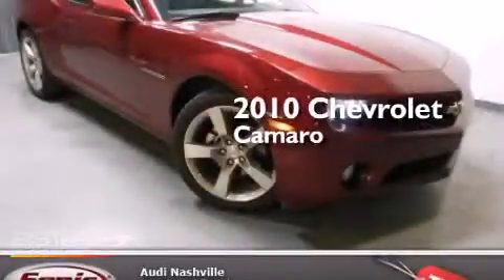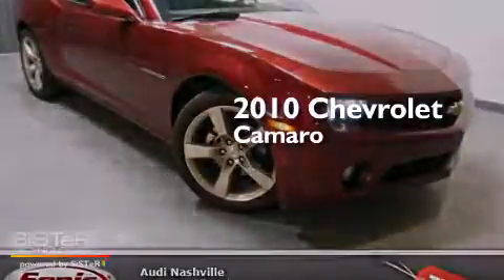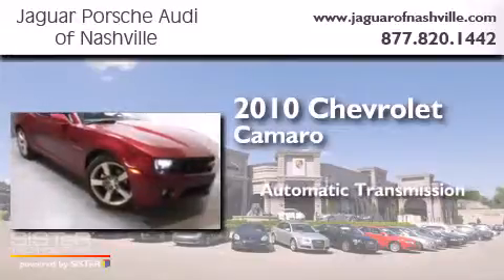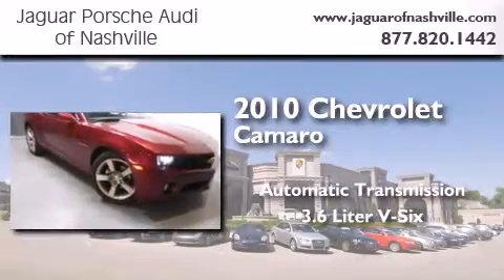2010 Chevrolet Camaro Nashville TN 37204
We have been honored to serve the Nashville TN area , we promise that your experience at our dealership will exceed your expectations ! Year : 2010 Make : Chevrolet Model : Camaro Engine : 3.6L V-6 cyl Trans . : Automatic Exterior : Maroon Miles : 32,043 Interior : Black Stock : TA9210619 Jaguar Porsche of Nashville 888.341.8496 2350 Franklin Road Nashville , TN 37204